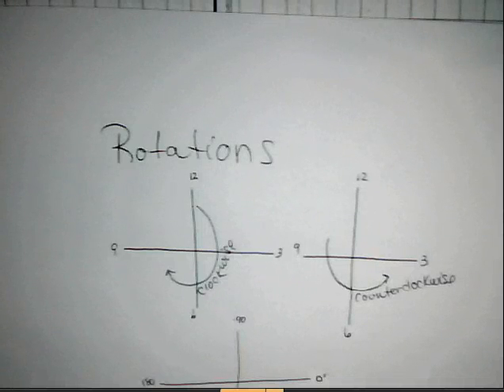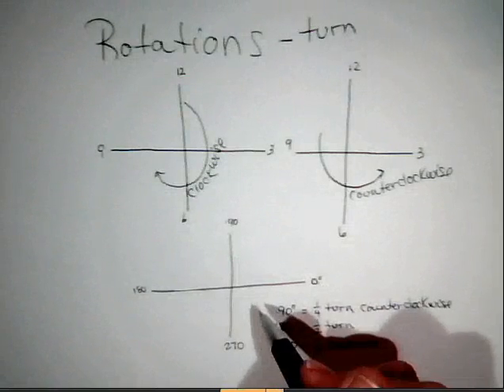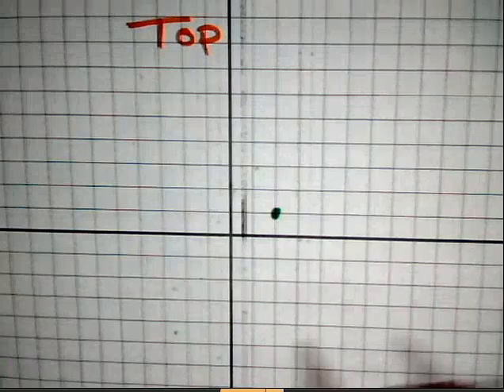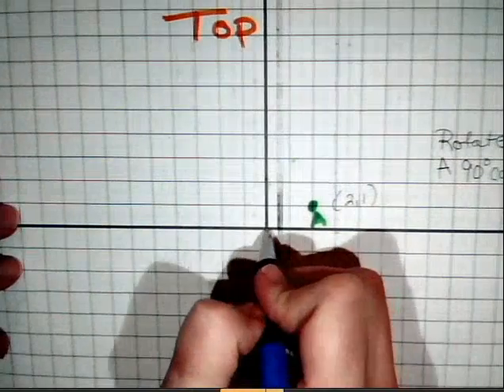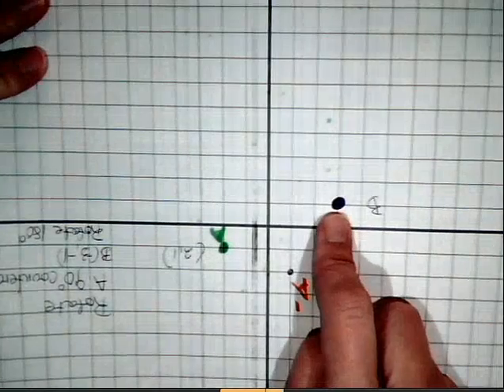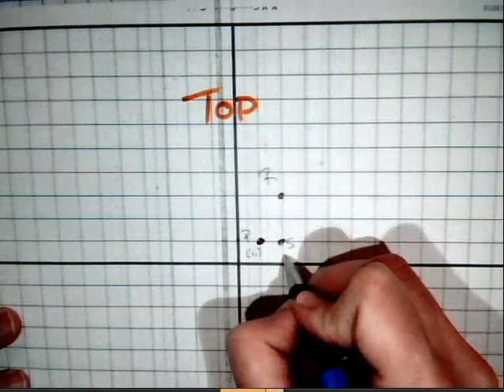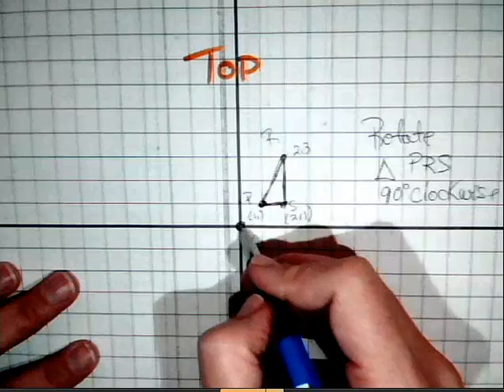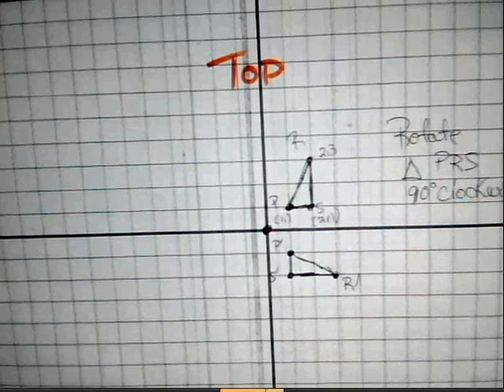Manually Rotating Figures in the Coordinate Plane